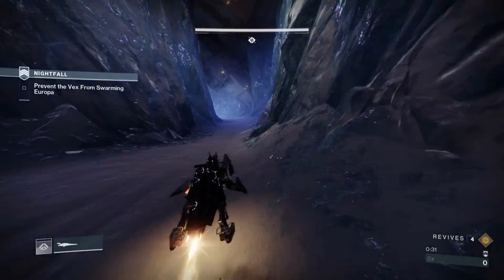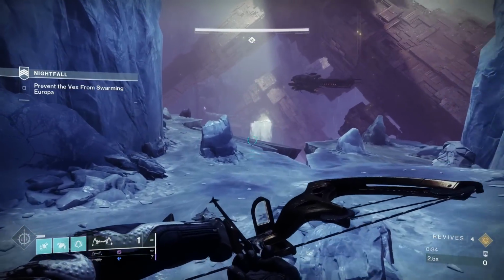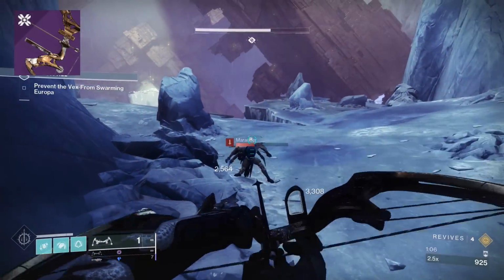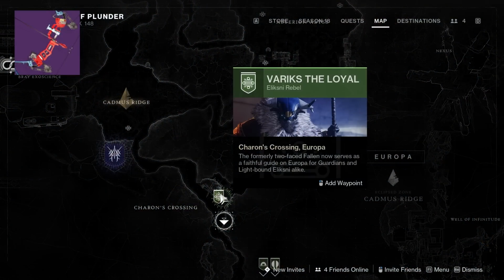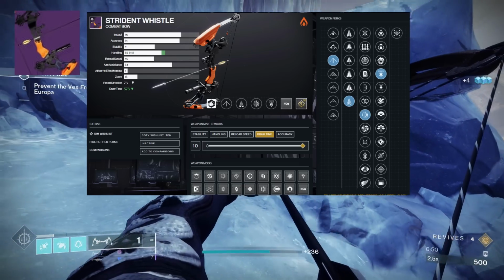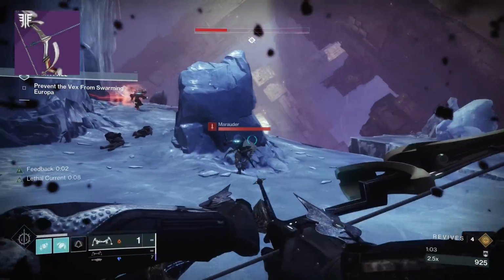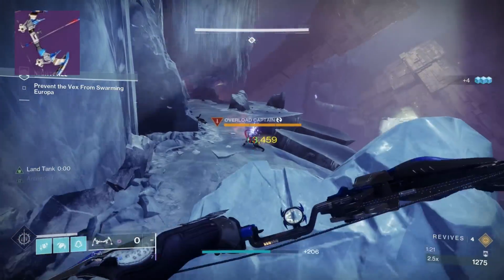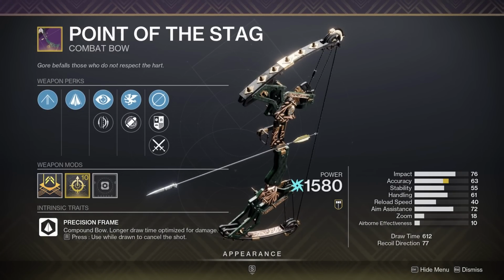THESE ARE THE BEST PVE BOWS IN DESTINY 2 - BEST GM BOWS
These bows are absolutely ridiculous for GMS, they cannot be beaten!

I DID NOT address any stasis bows in this video, this is because they cannot get explosive head in any capacity.

0:00 OVERVIEW
0:19 BEST PERKS
0:37 FRAMES EXPLAINED
1:36 BEST KINETIC BOWS
3:30 BEST SOLAR BOWS
4:46 BEST VOID BOW
5:31 BEST ARC BOWS